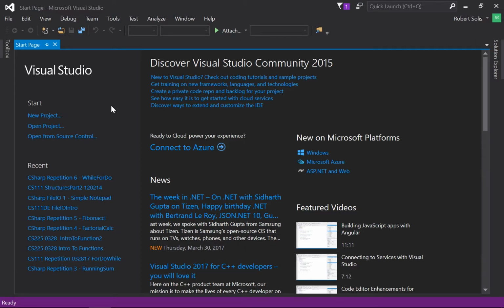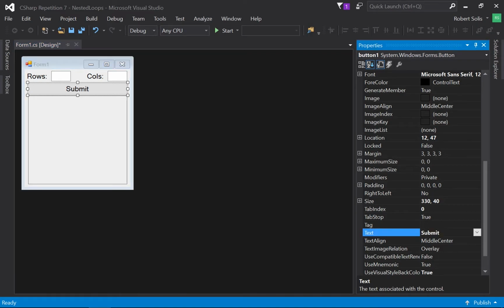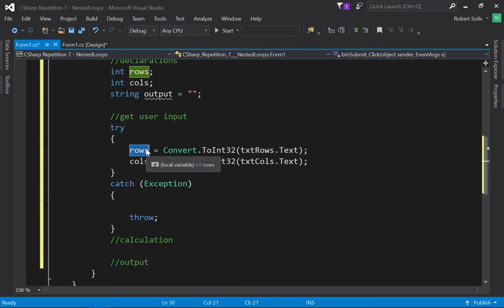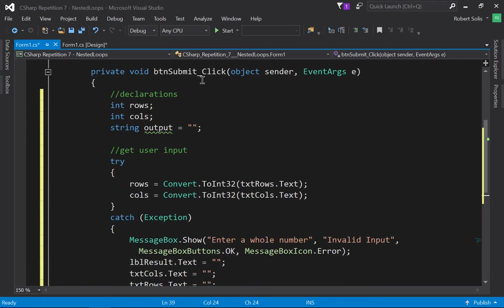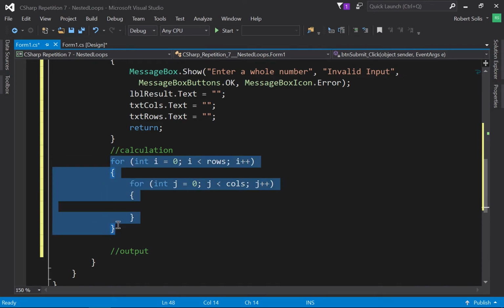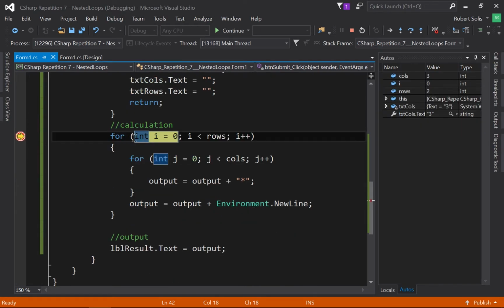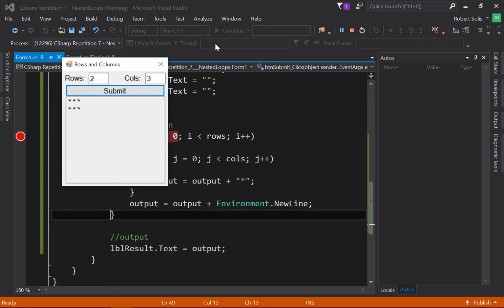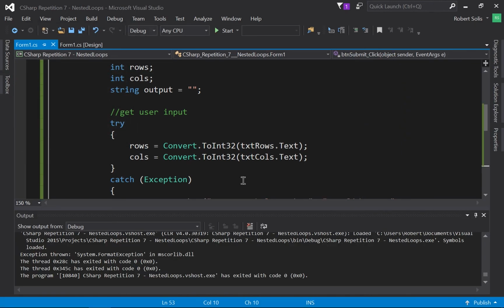CSharp: Repetition Part 7 - Nested Loops and the Try Block